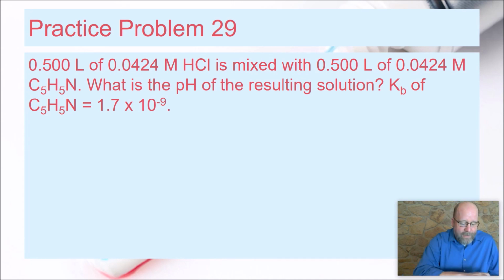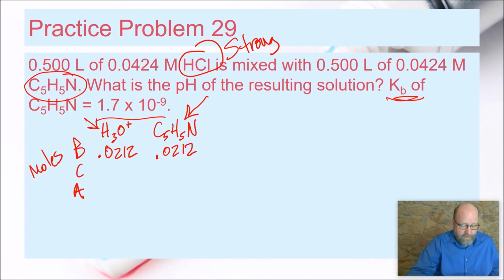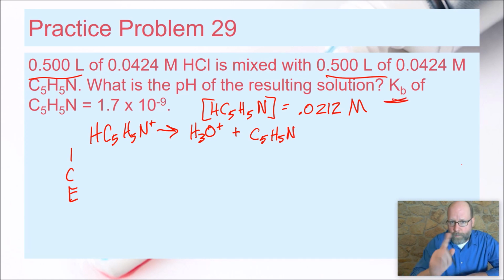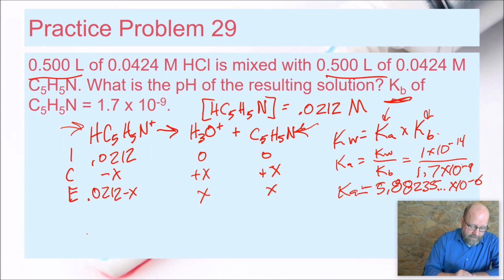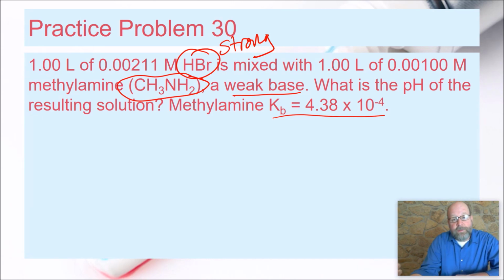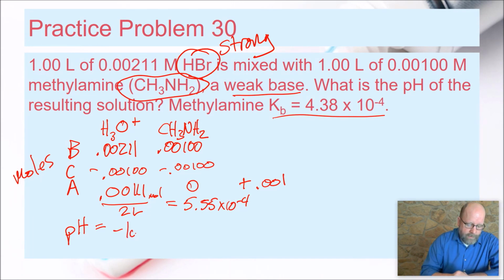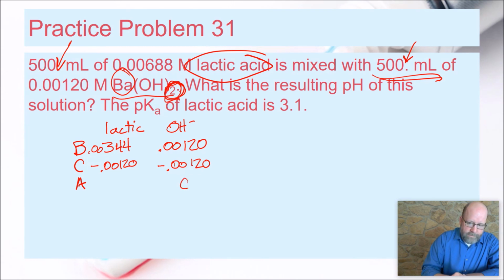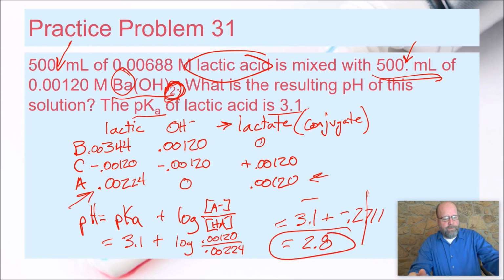Chem 9.3.3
Lecture 9.3.3: Problems 29-31. More neutralization problems.